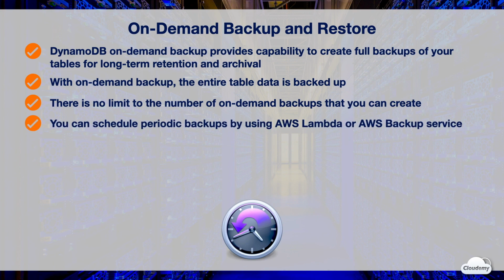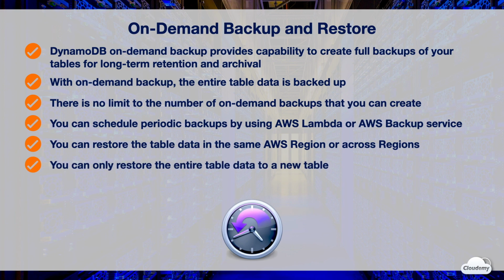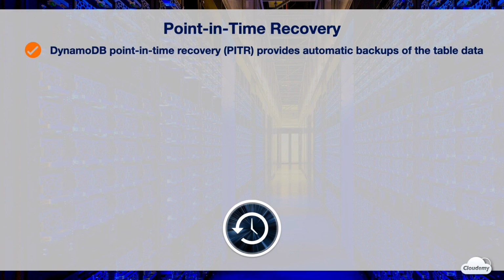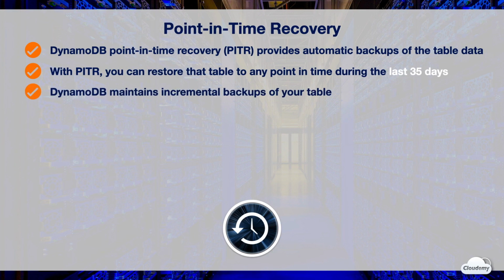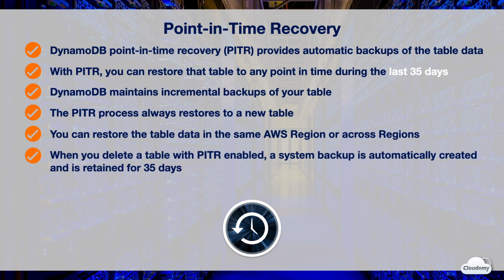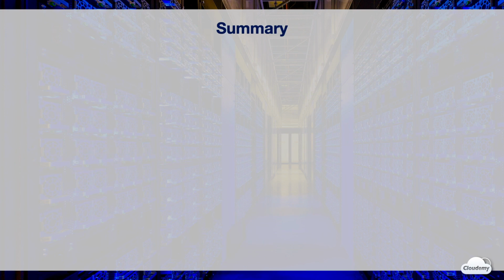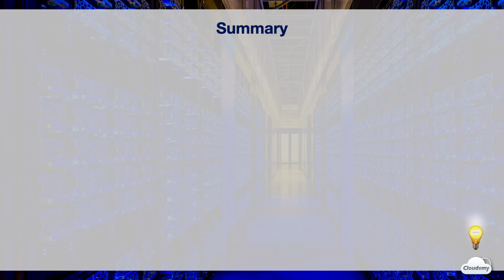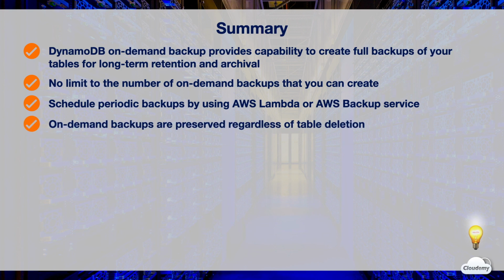Cloudemy: How to Backup & Restore Data in DynamoDB Tables? On-Demand Backup & Point-In-Time Recovery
► In this episode, you'll learn:
- DynamoDB provides on-demand backup capability, to help you to create full backups of your table, for long-term data retention and archival.
- DynamoDB also provides the "Point-In-Time Recovery" for automatic backups of the table data.